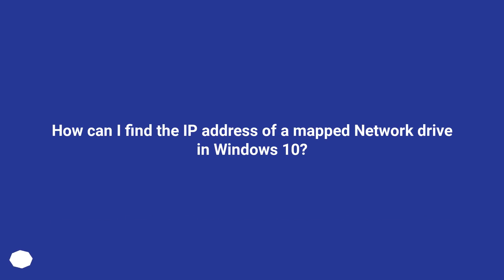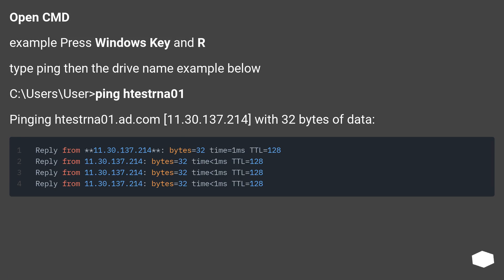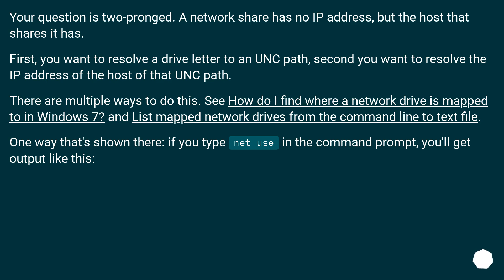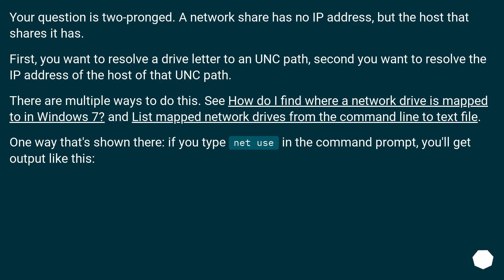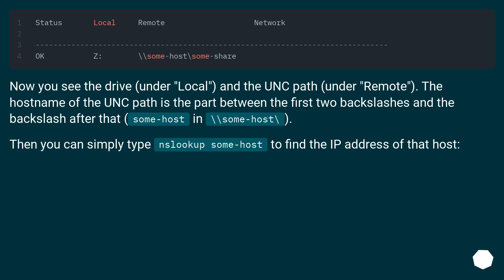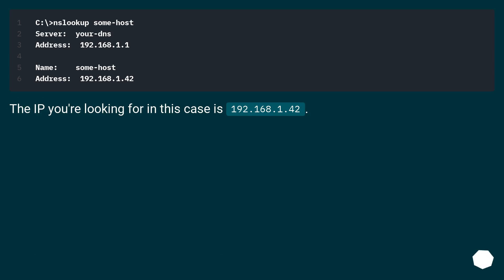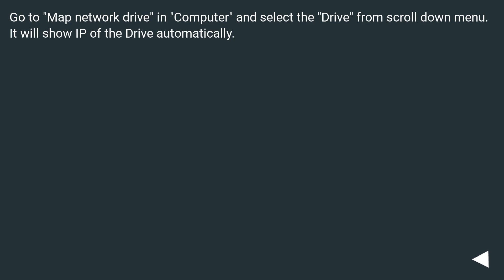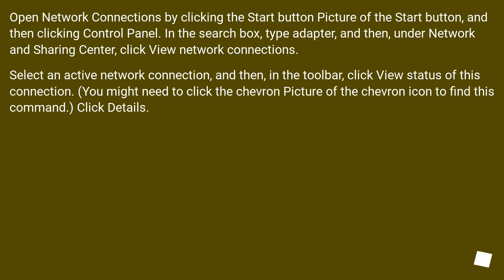How can I find the IP address of a mapped Network drive in Windows 10?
Chapters
00:00 Question
00:19 Accepted answer (Score 35)
01:05 Answer 2 (Score 59)
02:34 Answer 3 (Score 0)
02:52 Answer 4 (Score 0)
03:29 Thank you